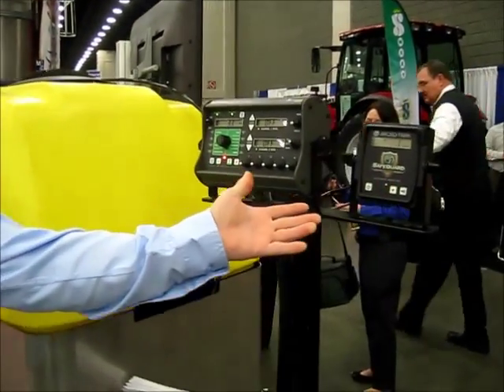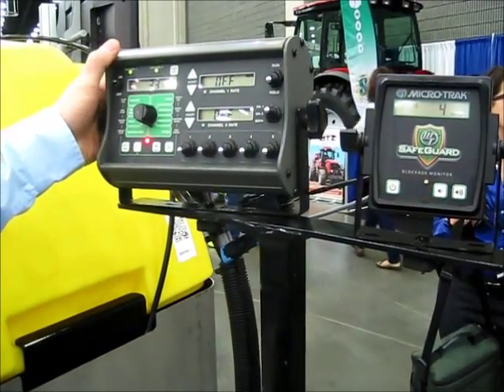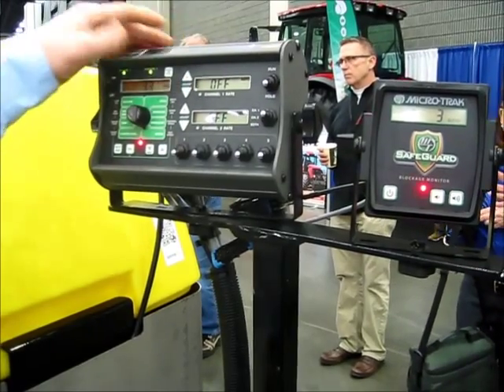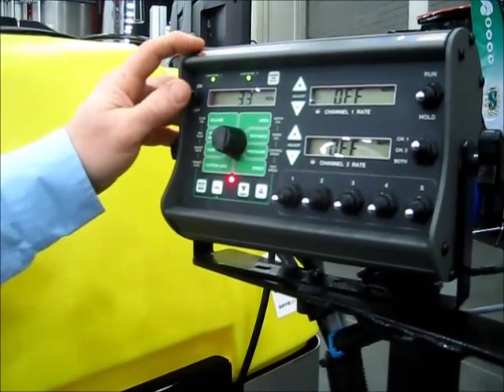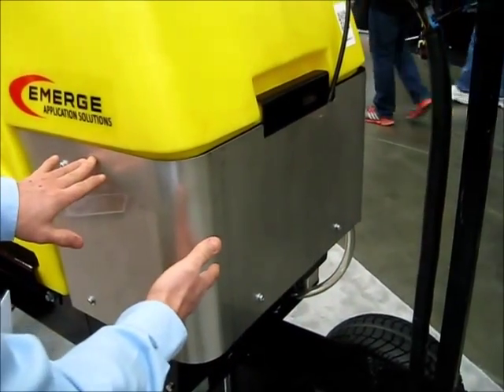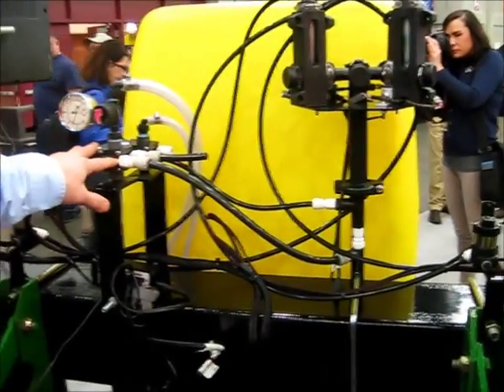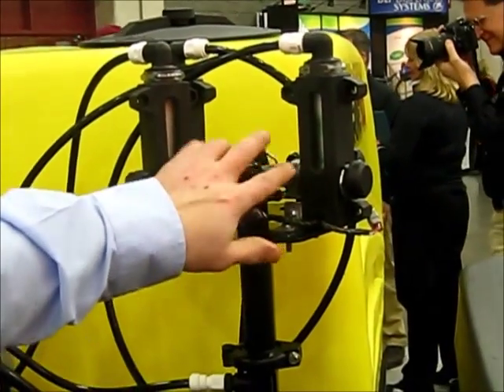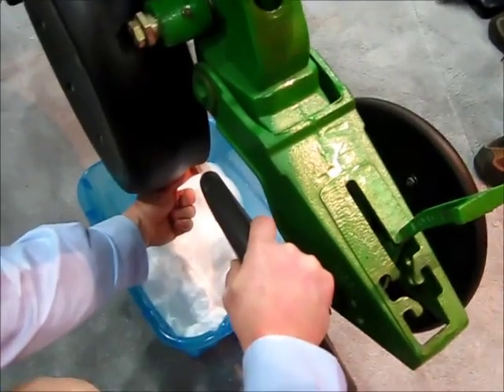FMC 3RIVE 3D Demo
FMC and Emerge Application Solutions demonstrate 3RIVE 3D at the 2015 National Farm Machinery Show